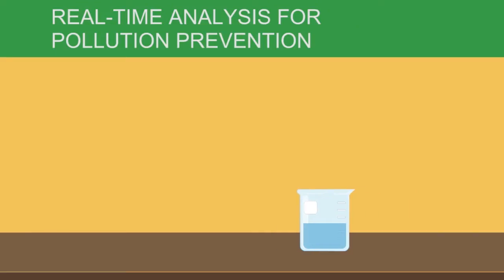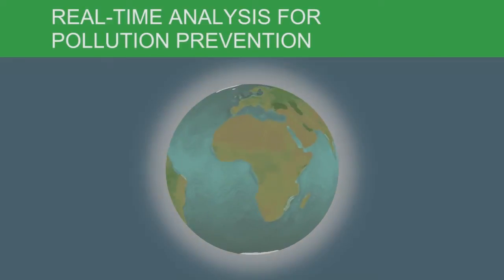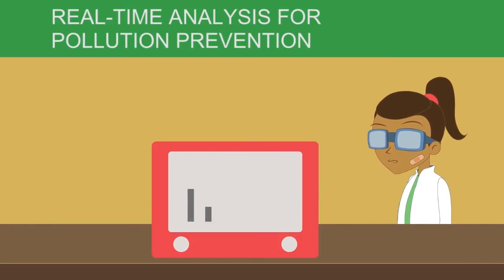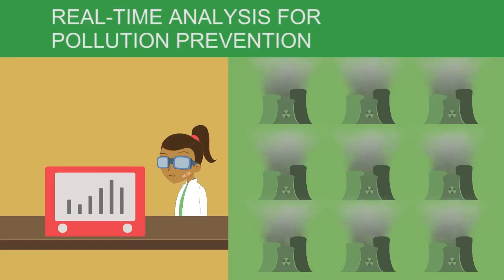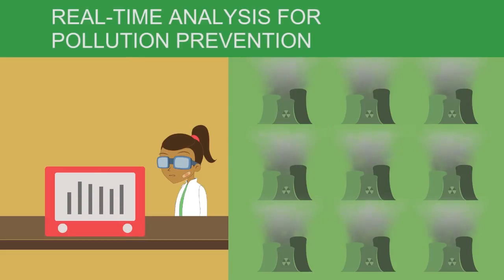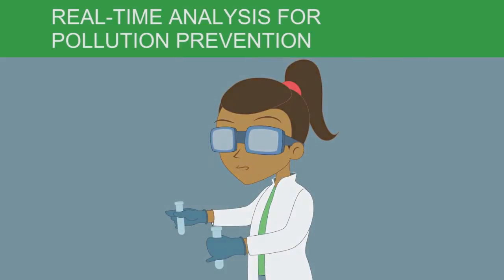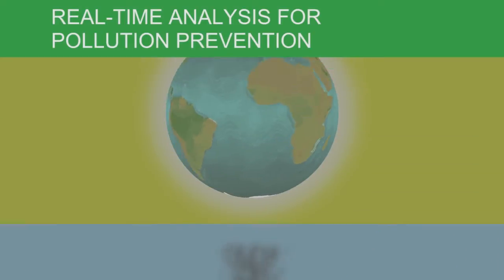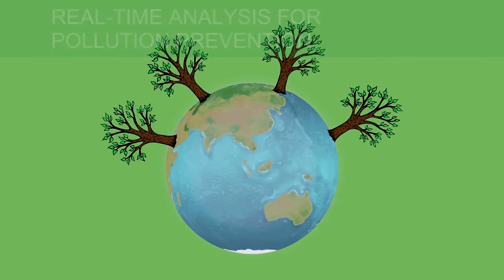Green Chemistry - Principle 7 | Environmental Chemistry | FuseSchool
Learn the basics about principles of green chemistry as part of the environmental chemistry topic.